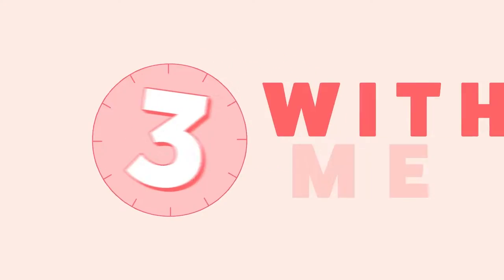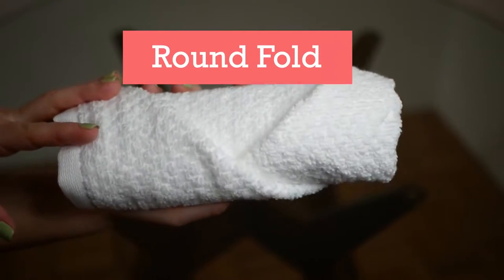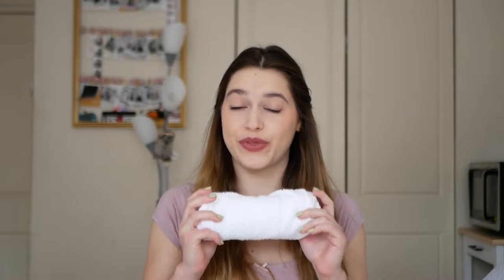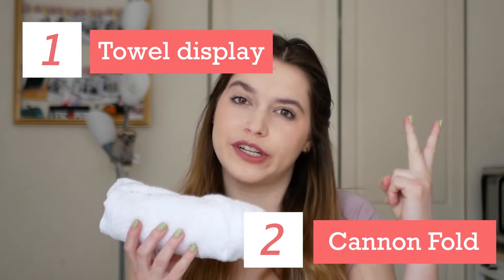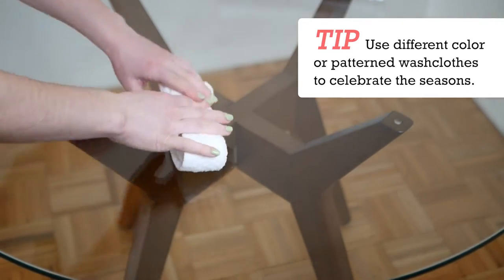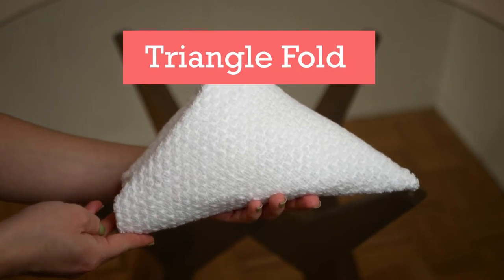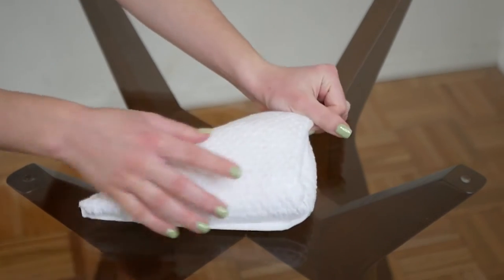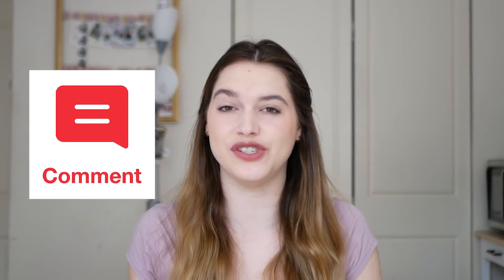3 Simple Ways to Fold Towels Like a Hotel l 3 with Me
Why, yes, we'd like every shower to feel like a hotel spa experience. In this episode of Three with Me, PureWow creator Kate teaches us three ways to fold our hand towels: the round fold, pocket fold and triangle fold. Follow along here to learn how to make your linen closet look pristine and your guests feel like royalty.